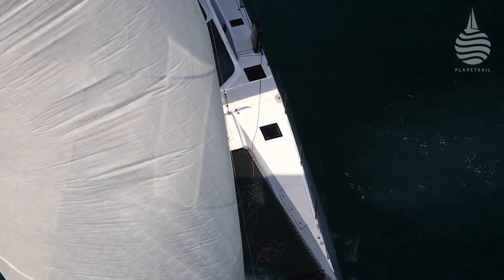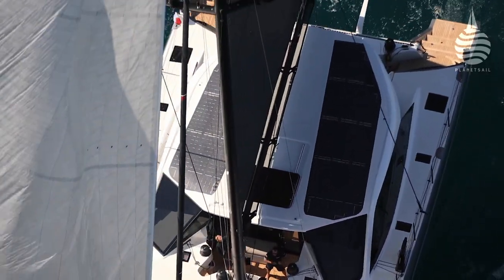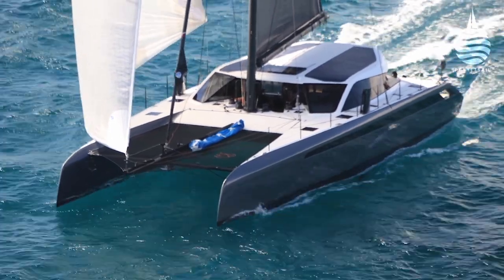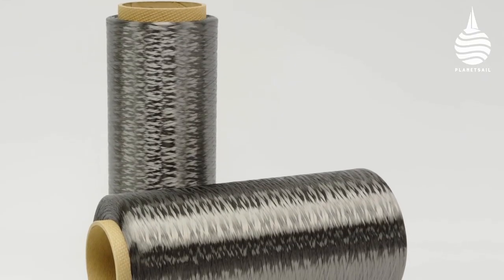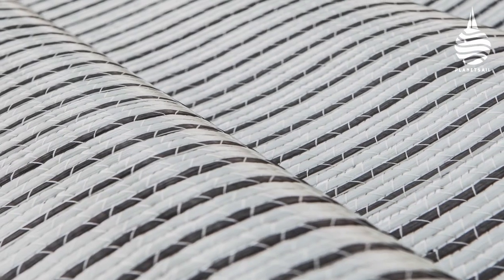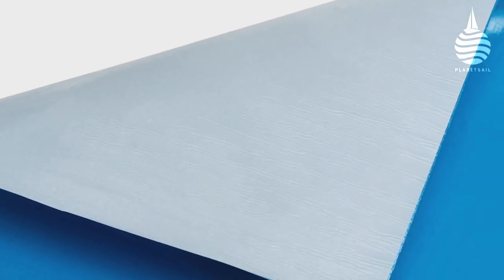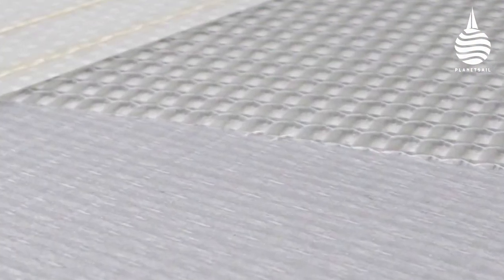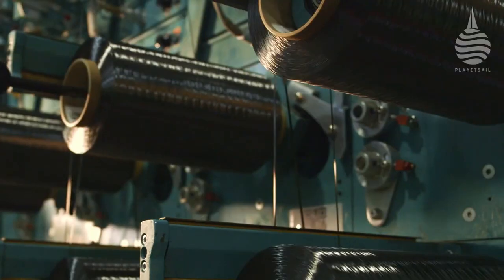Hexcel / Gunboat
How advanced composite materials have helped to create the Gunboat 68